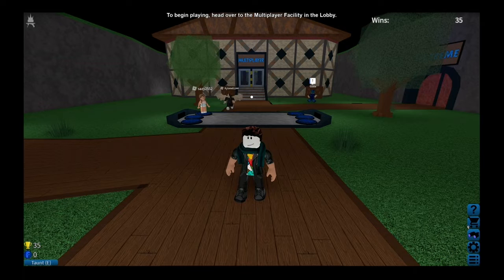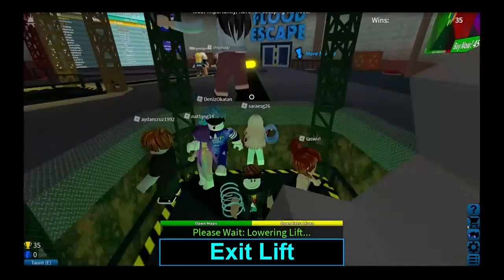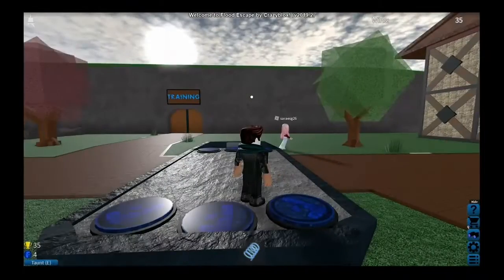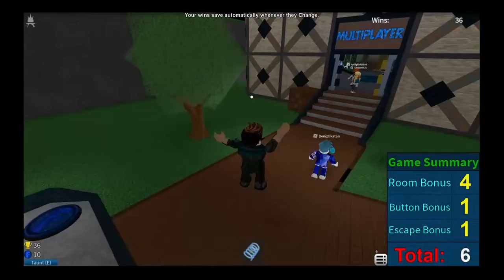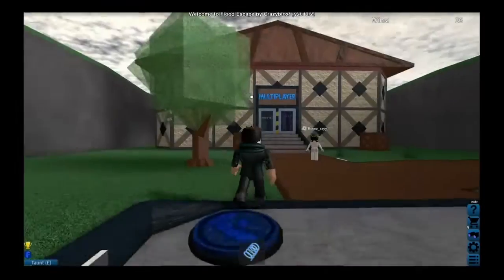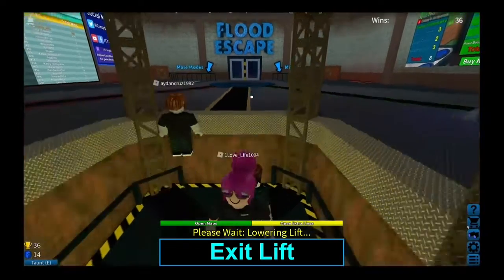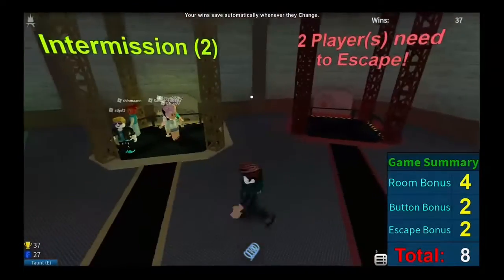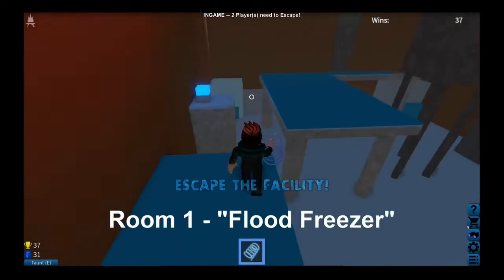Roblox - Flood Escape - My First Win In This Series - Episode 1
Welcome to my let's play on Flood Escape where I won my first game in this series. This game is basically like a obstacle or a parkour to jump and do the three rounds but at the end, you'll have codes to unlock and then you will escape and won.